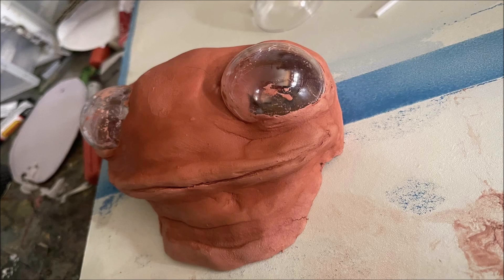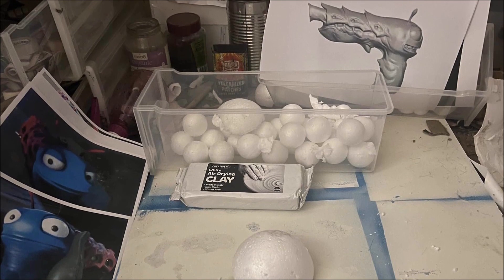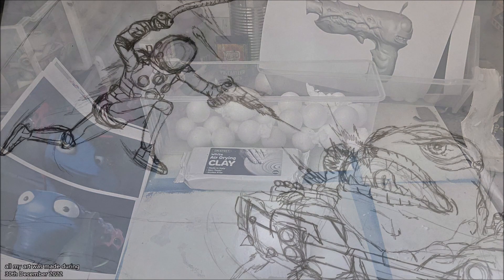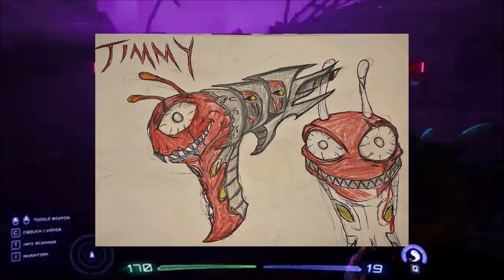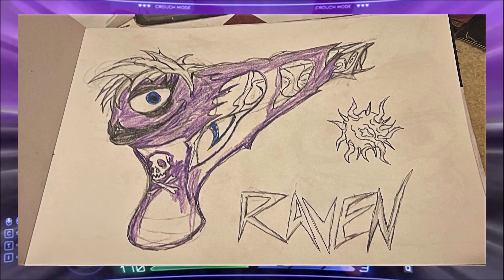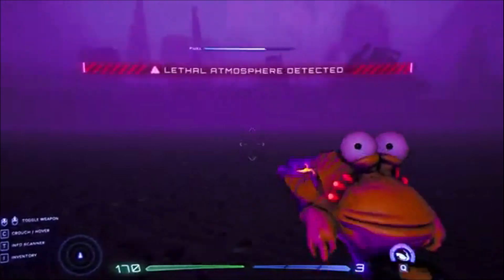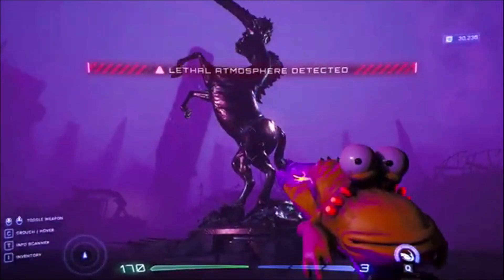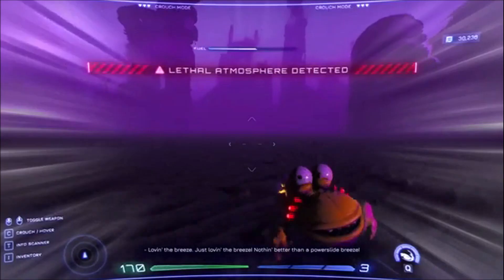High on life the game: my obsession and ideas on this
i had audio issues with the video not sure why.

i discuss about the game and stuff on it and how it affected me.
i want to thank Devon Putman for ideas and becoming friends and sharing creative stuff.
and edit in some way.